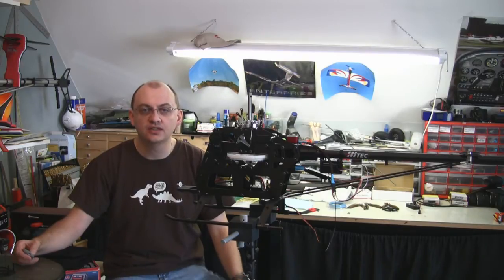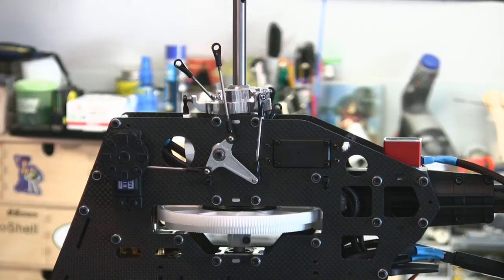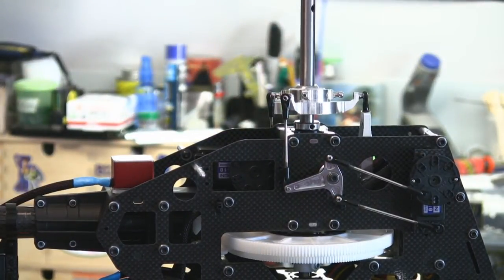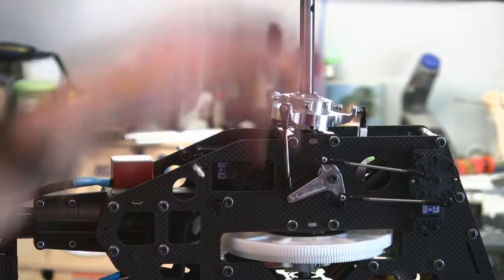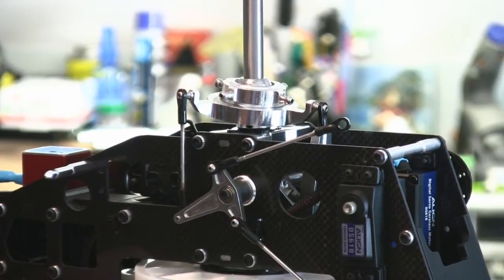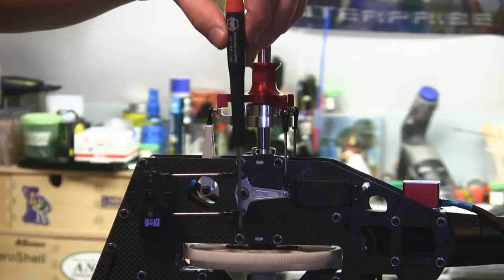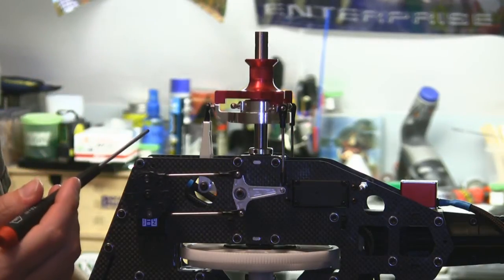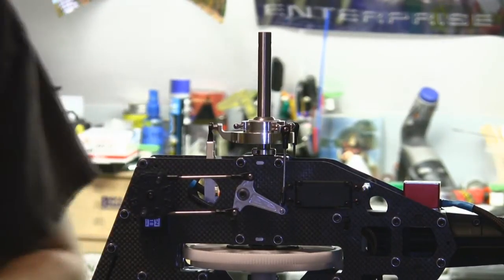CrackRoll Tips - 120 degree Swashplate Levelling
A short video illustrating the process I go through for levelling the swash plate.